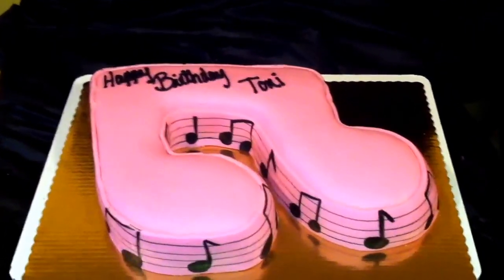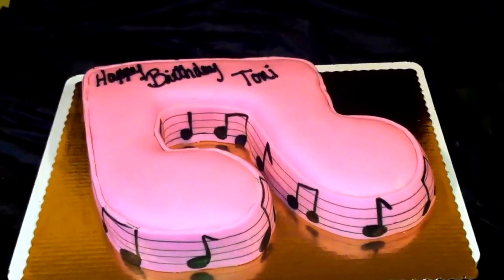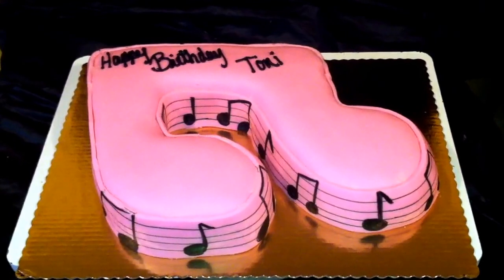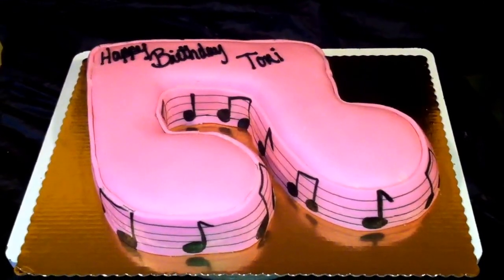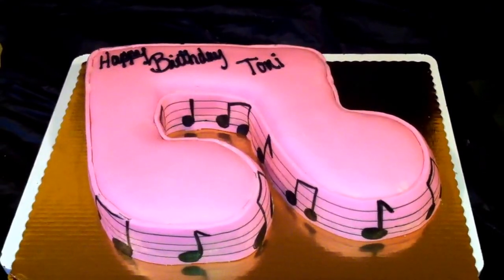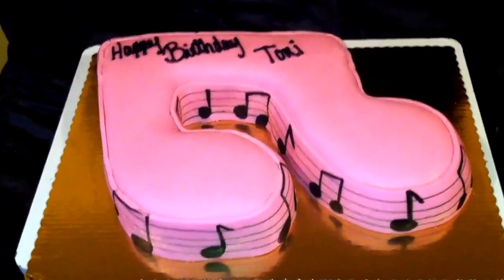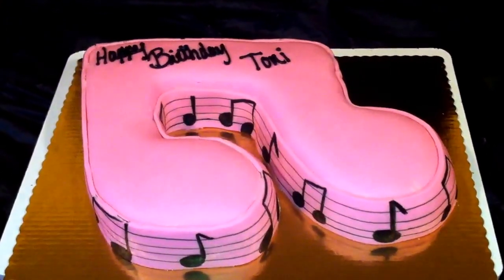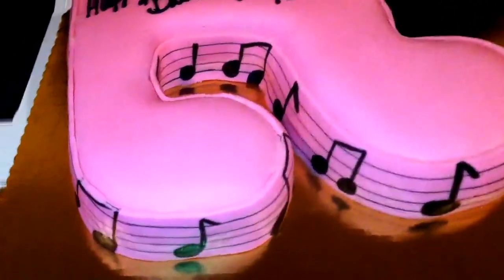Music note cake ! A cake cut into a note using fondant ! Please check me out on FB as jjsweettooth